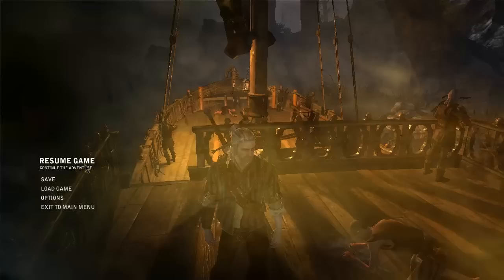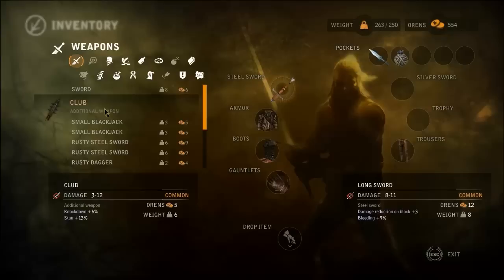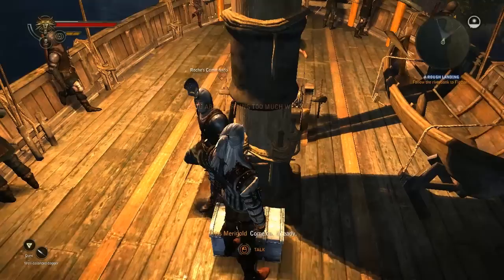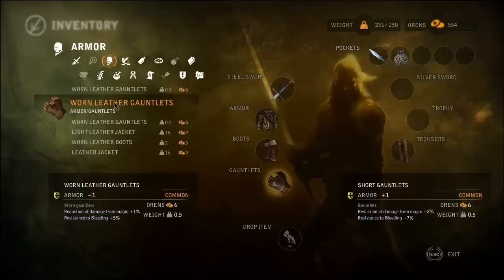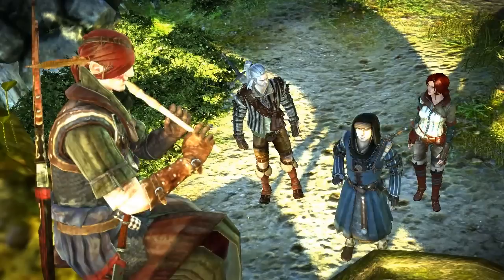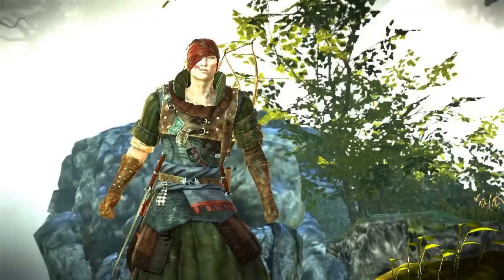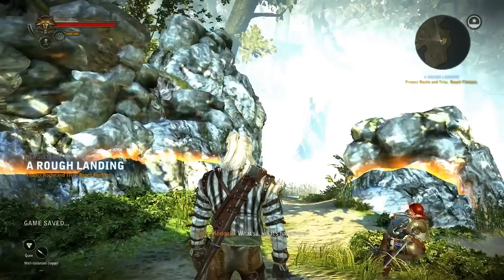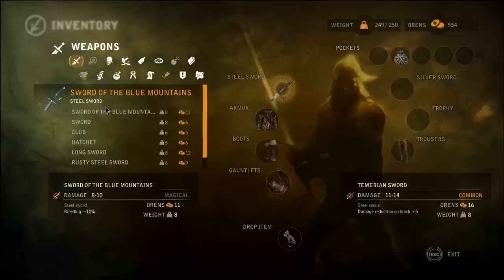18. Let's Play The Witcher 2: Assassins of Kings - A Rough Landing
Iorveth has prepared a lovely welcome party for our heroes.

True to form, Geralt returns to favour with bloody massacre as he, Roche and Triss fight their way to Flotsam. Axii continues to be a completely useless sign.